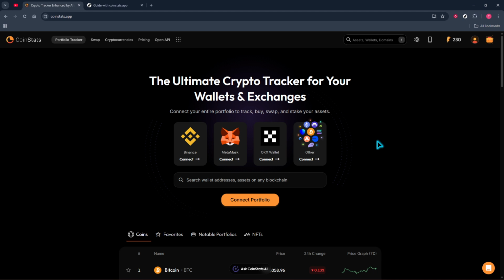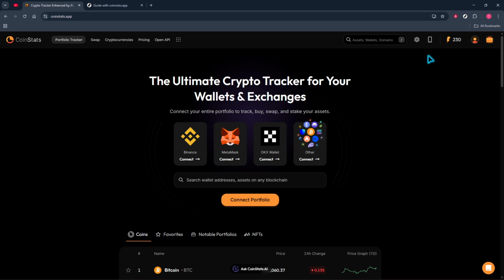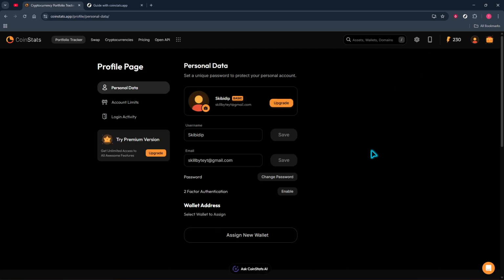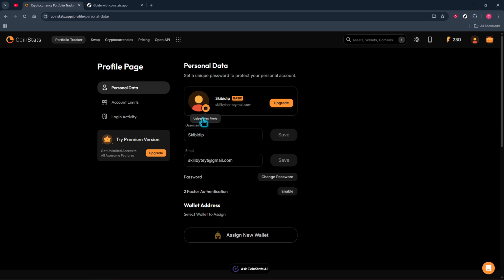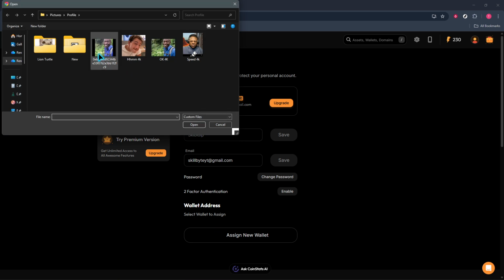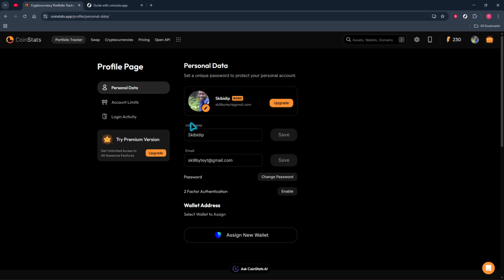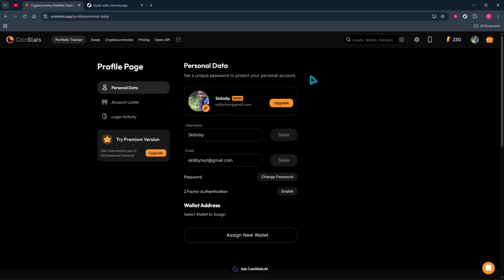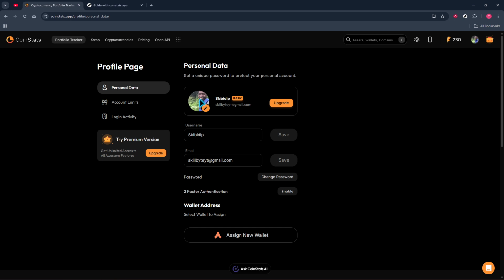How To Change Profile Picture On CoinStats [2026 guide]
How To Change Profile Picture On CoinStats

👉 Get 10% Coinstats Premium for 12 months & a 14-day Money Back Guarantee